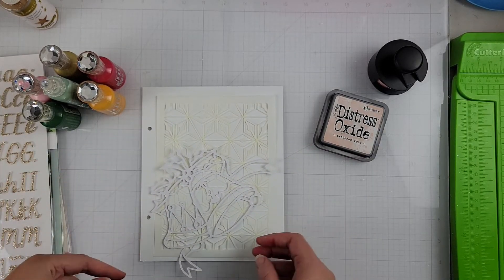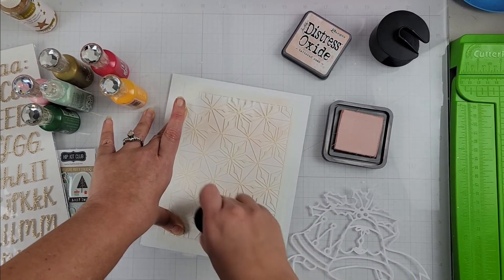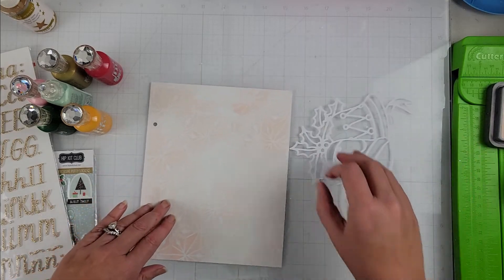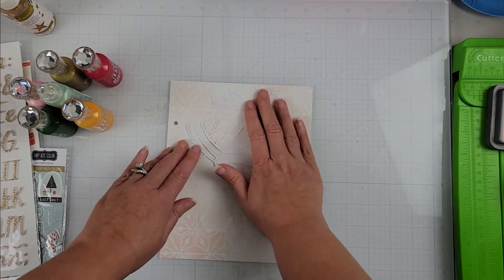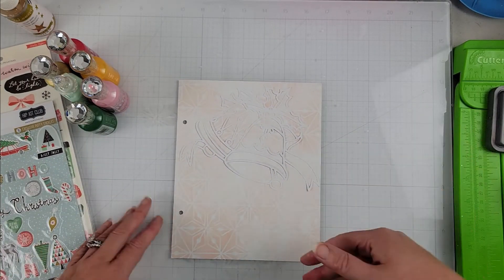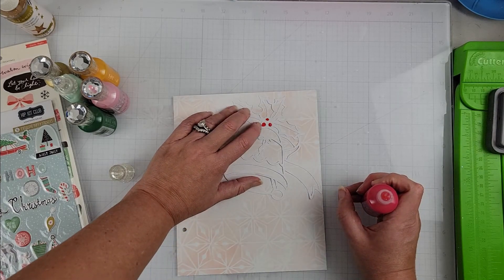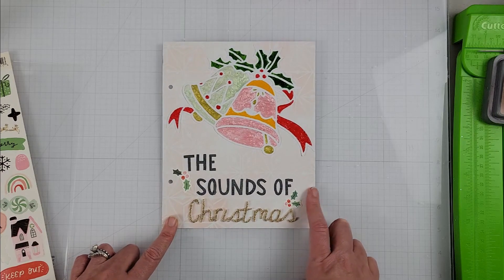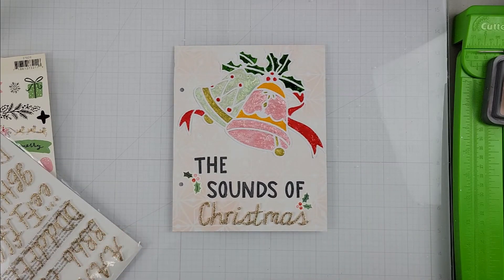COAPA 20 Days of Christmas Cut files Day 2